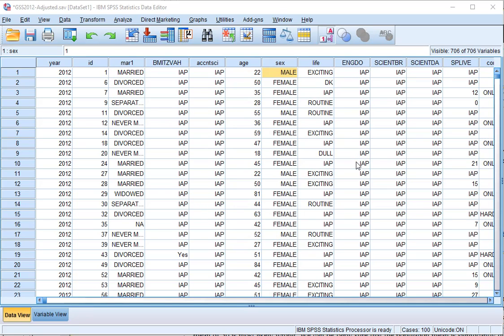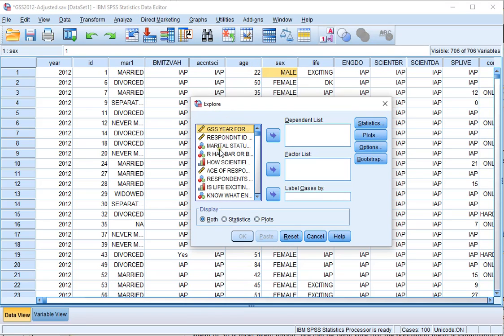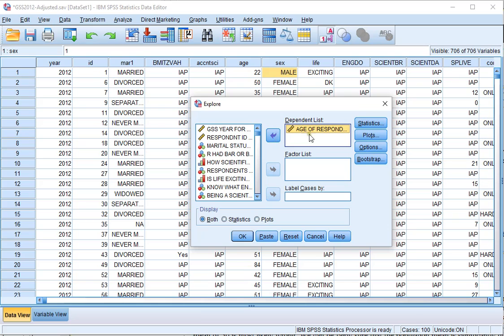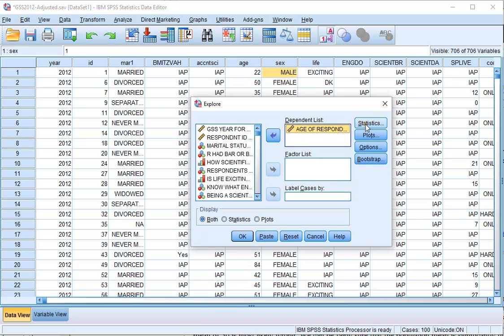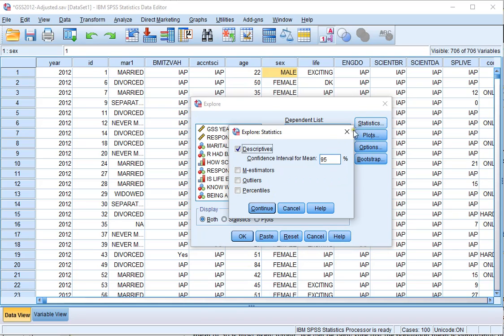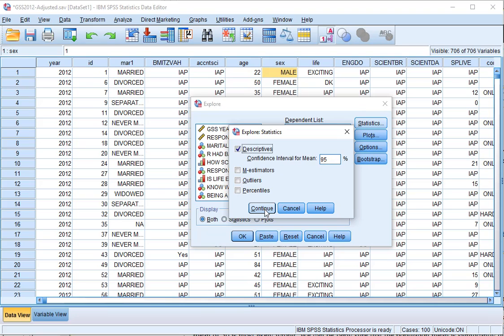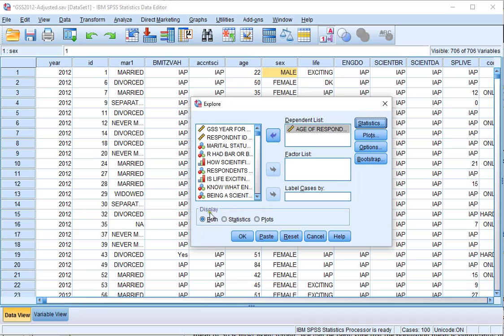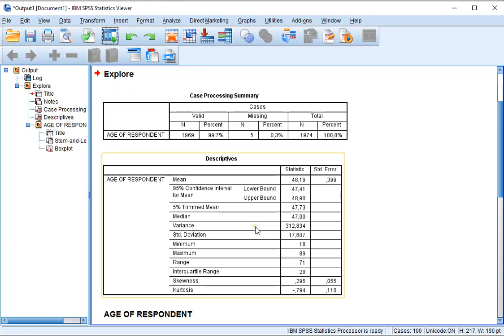SPSS - Confidence interval mean (via Explore)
Instructional video on how to create a confidence interval for a mean (average) in SPSS, using the Explore option.